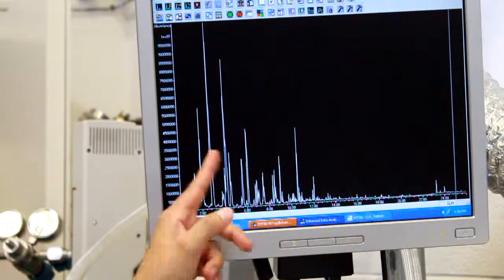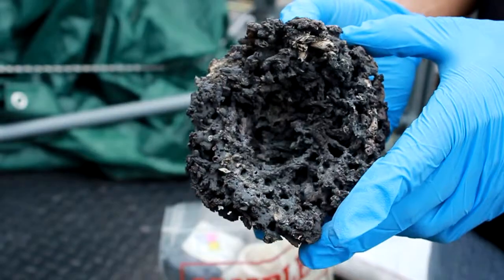Challenges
Challenges with biomass conversion.